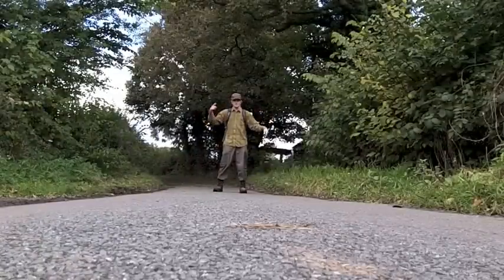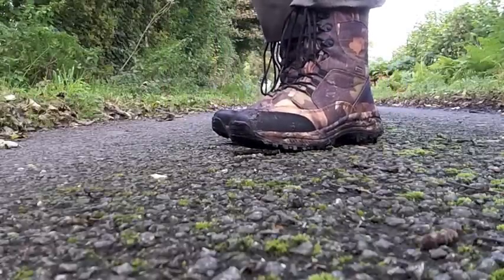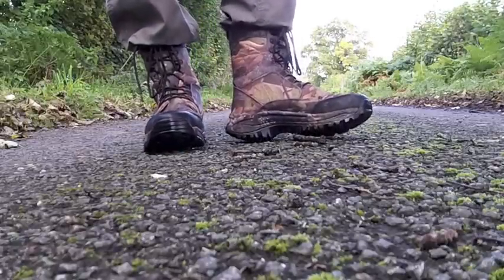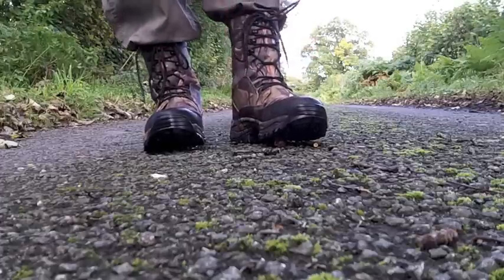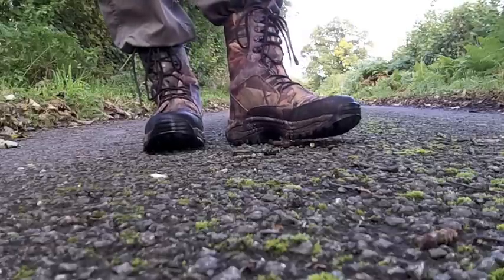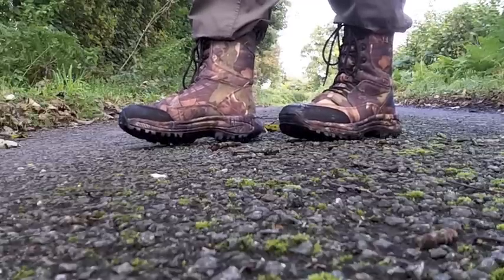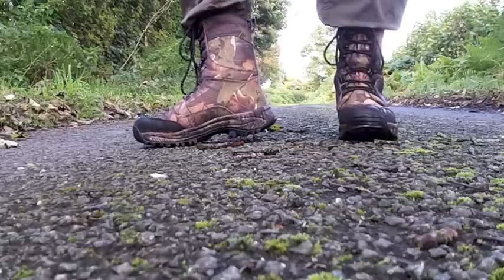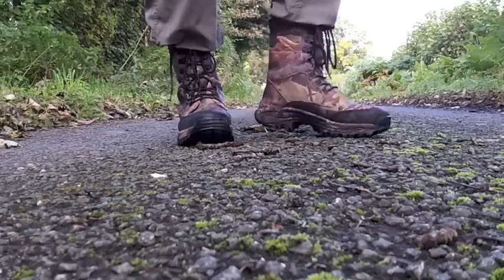Jack Pyke Tundra Boots Review